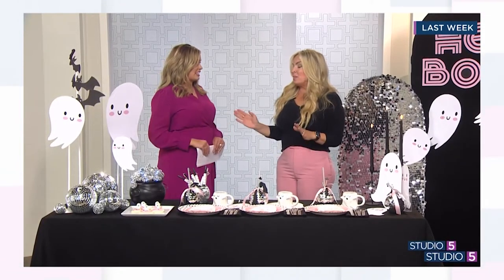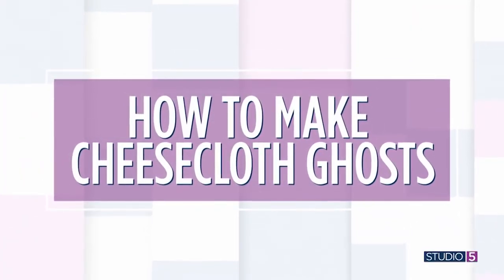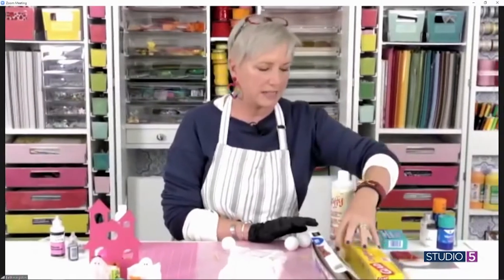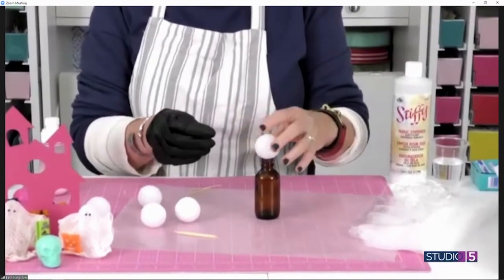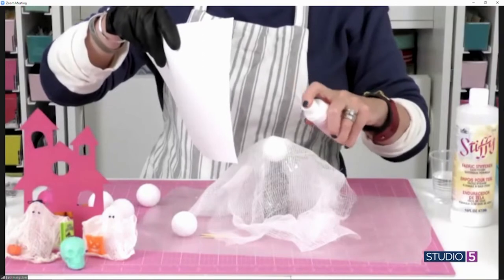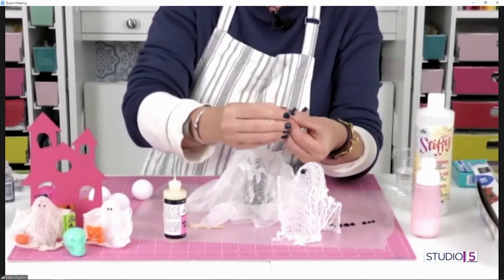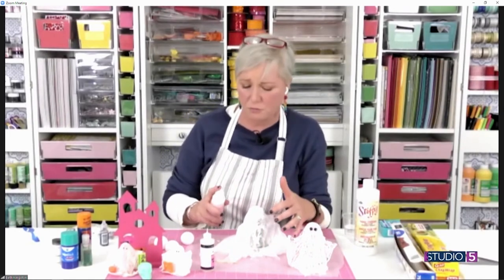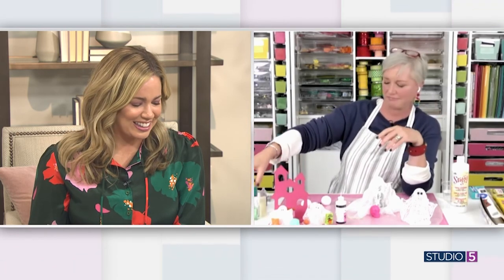We're bringing back the cheesecloth ghost! Here's how to make it new for 2022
Pull out your craft supplies for an inexpensive throwback craft project that will fill in the gaps of your holiday décor. We're making the gauzy, floaty mini ghosts with personality, plus! Craft designer Beth Kingston, from The Kingston Home, shares details.

or on Instagram, @thekingstonhome.